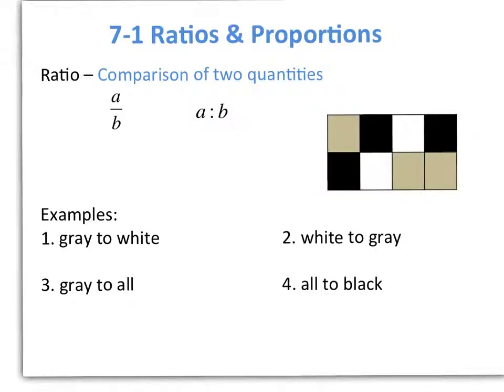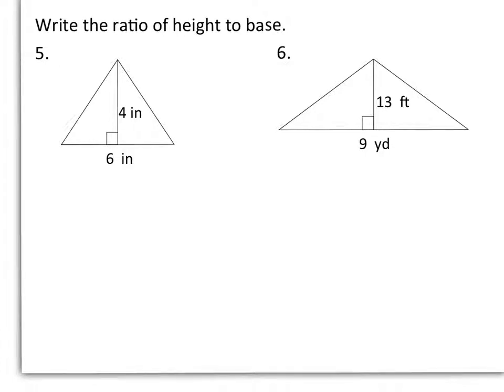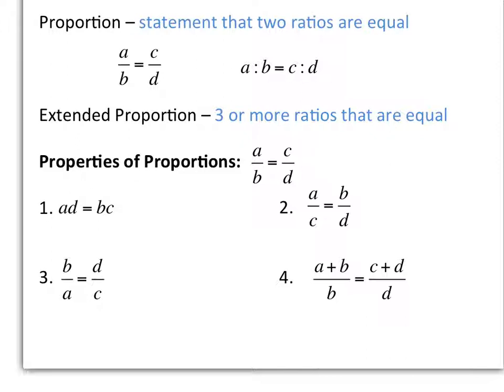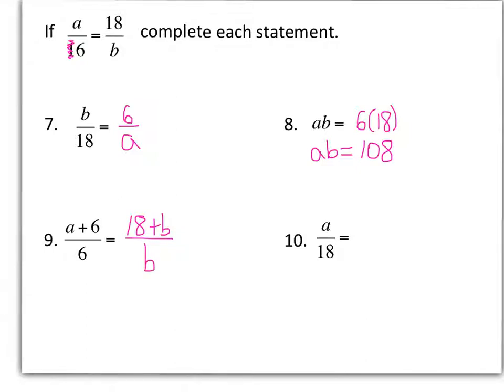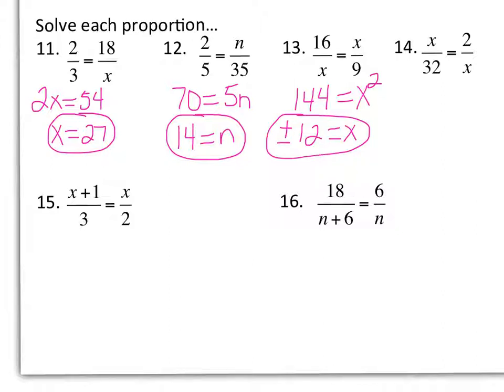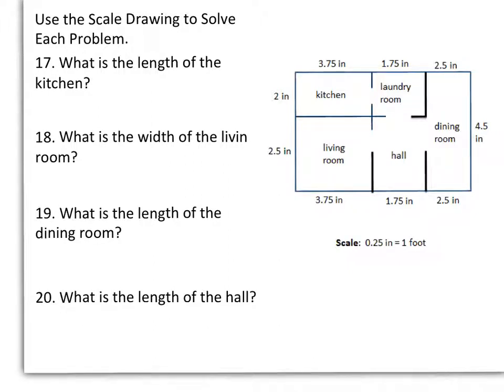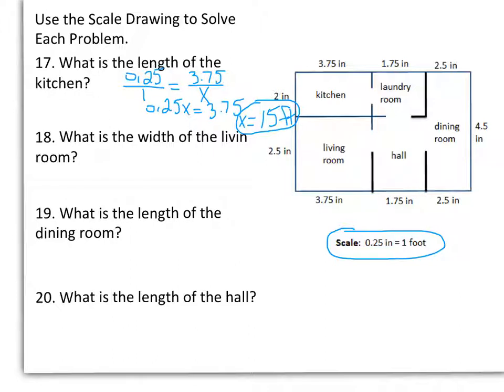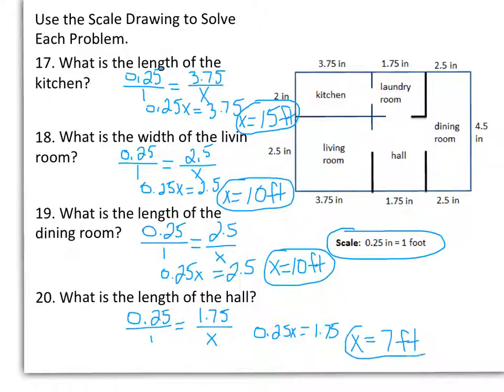7-1 Ratios and Proportions